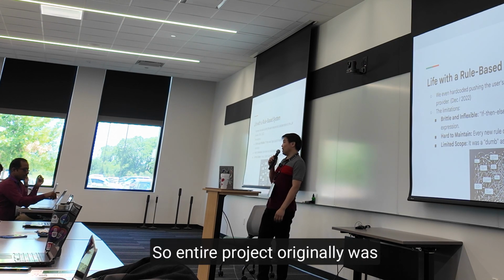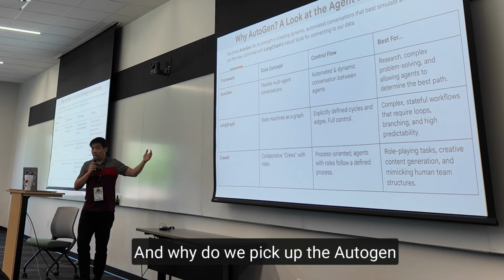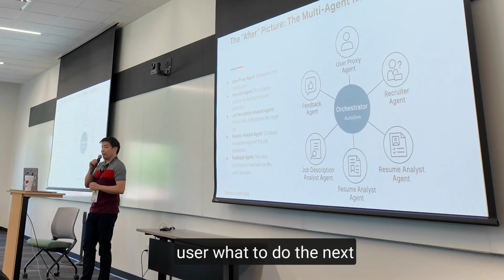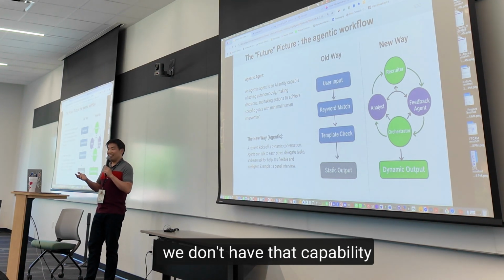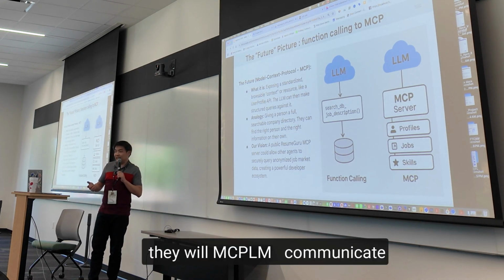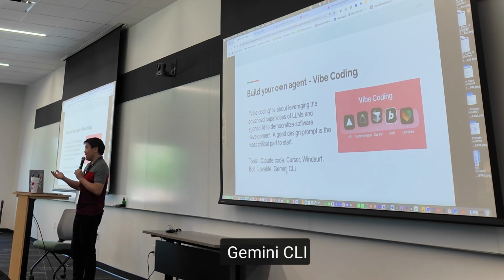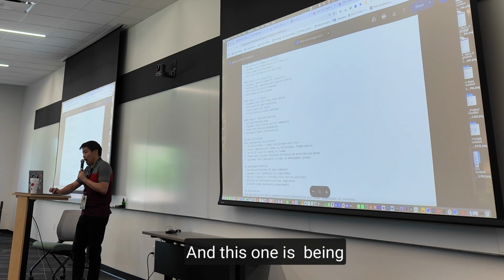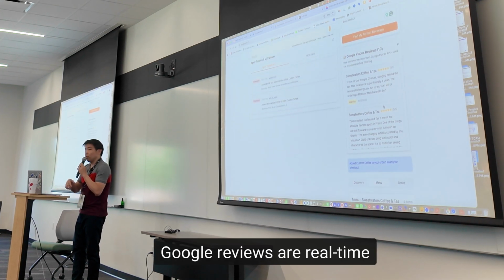Rebuilding ResumeGuru.io With AI (and Getting Hired Again)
How I Rebuilt ResumeGuru.IO into a Multi-Agent AI System — and How You Can Too
In this session, Solomon Tsao—founder of ResumeGuru.IO—shares how I transformed a rule-based resume assistant into an intelligent, multi-agent interview system powered by LangChain and AutoGen. I will walk you through the legacy pains, the agent-based redesign, and how you can build your own version—live—in under five minutes using available open-source software.

More than just theory, this session will include a fully open-source version of our career interview agent, so you can fork, run, and customize with your own data immediately after the talk.

Attendees will Learn:

- How the ResumeGuru.IO backend evolved from scripts and workflows to intelligent agents

- Key design choices: agent orchestration, LangChain ,AutoGen and more

- A step-by-step guide to building your own domain-specific AI agent

- Lessons from deploying agents in production

Bonus: All code presented will be open-sourced, ready to use and extend after the session.
The founder shares how ResumeGuru.IO evolved into an intelligent, multi-agent interview system using **Langchain** and **AutoGen**. Learn key design choices for **agentic AI** and build your own AI agent. All code will be open-sourced, ready to use and extend after the session and enhance your **ai workflow**.
The founder of Resume Guru.io is making the project open source, which means users can benefit from streamlined **ai workflow** improvements. He is using  **AutoGen** to help with **ai automation**, as well as **ai coding**.